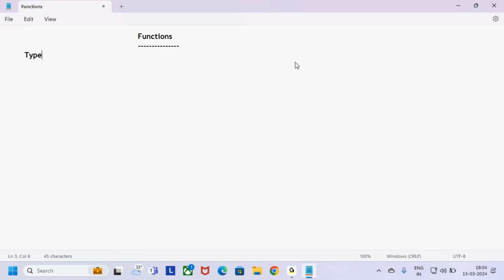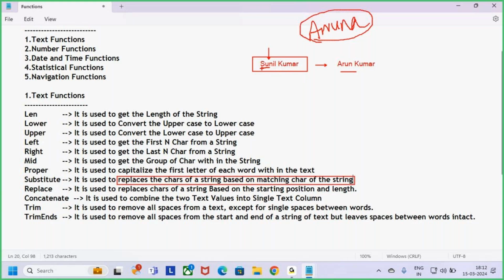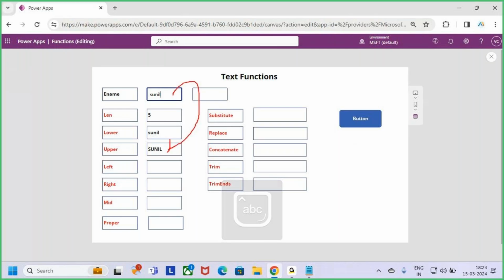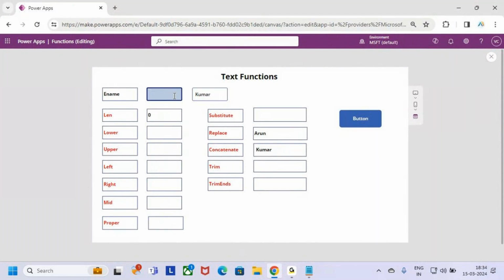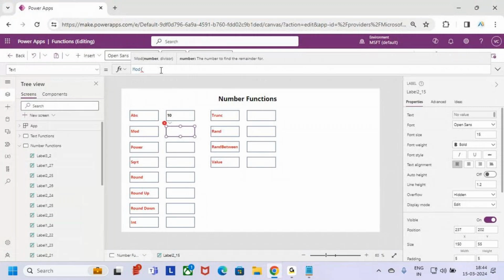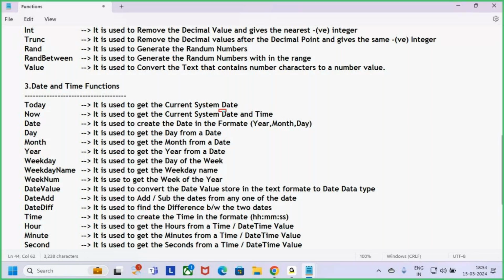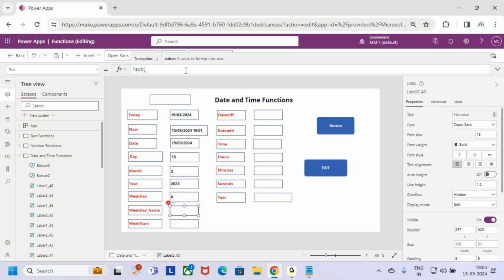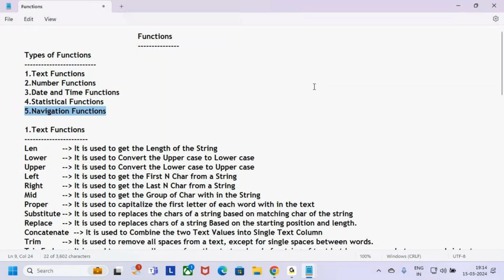6. Functions in Power Apps Part-1